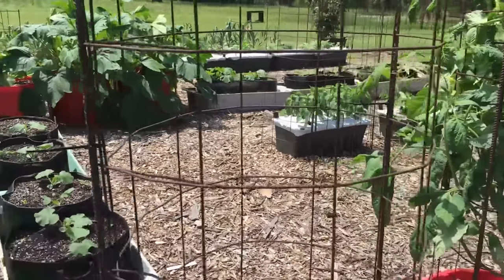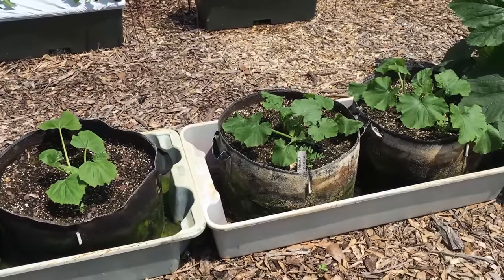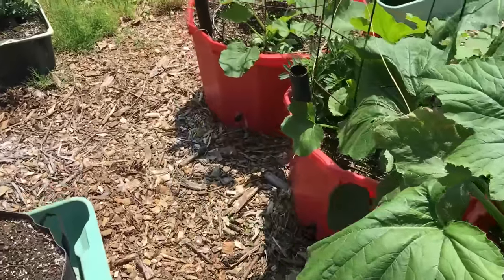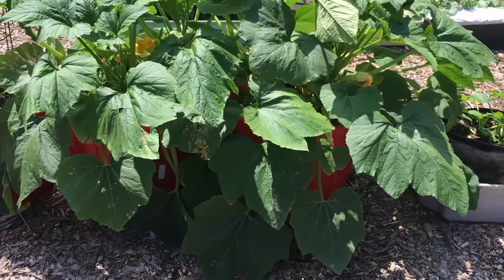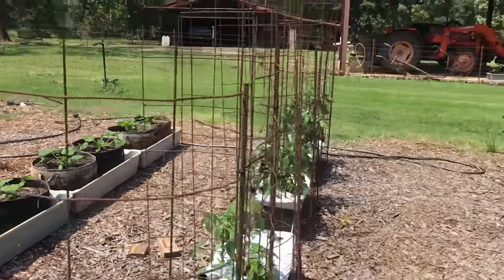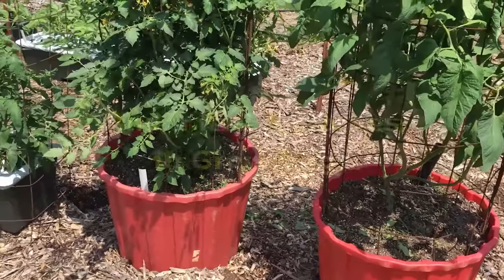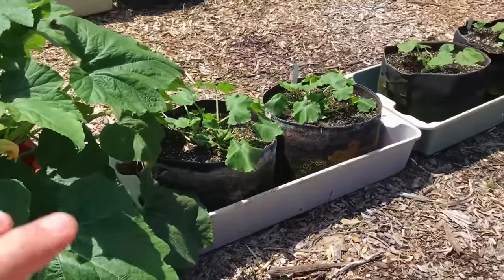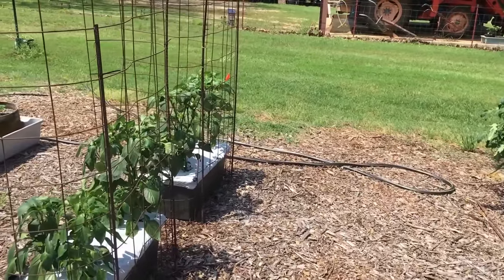WICKING TUB vs GROW BAG vs EARTHBOX - WHICH WORKS BEST - PROS AND CONS - WHAT WILL WORK FOR YOU?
I give you the Pros and Cons of three different Container Gardening methods. Last year, I had Grow Bags, Wicking Tubs and EarthBoxes. I found all 3 methods have their strengths and weaknesses. So, if you're wondering what method of container gardening would work best for you, or fit into your budget... wonder no more.

Here are the Opulent Grow Bags I use

Here are more Grow Bags